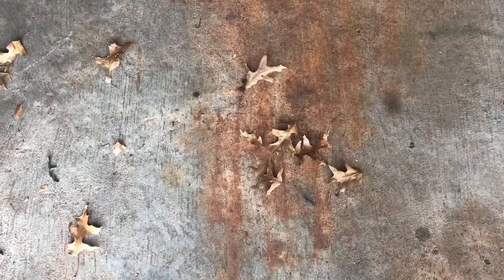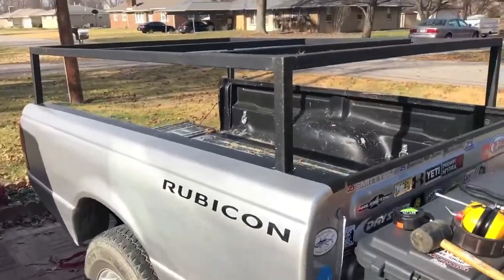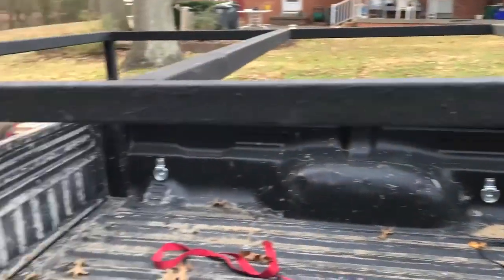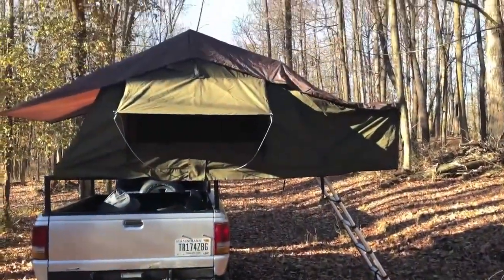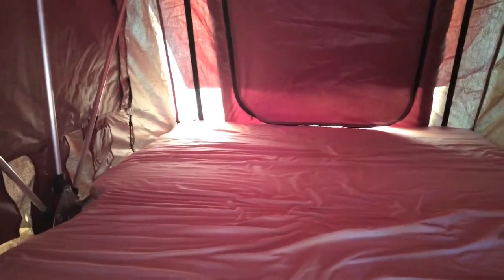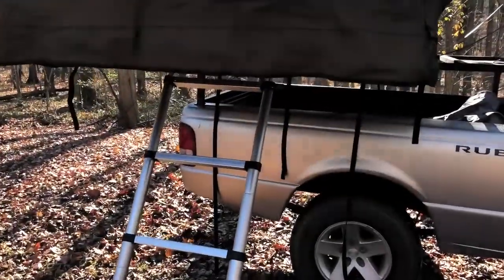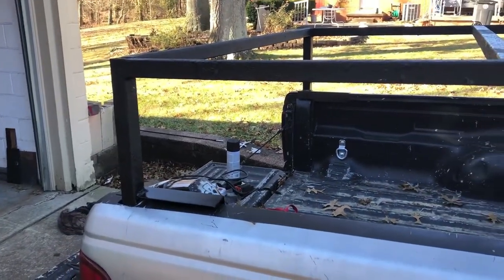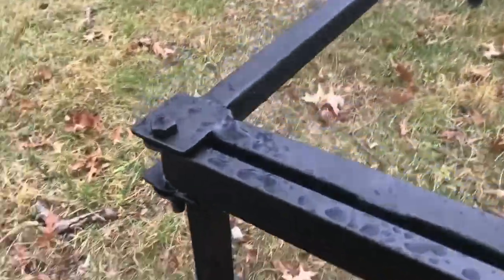Rooftop Tent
Big step in my trailer build, i finally bought a roof top tent!  Enjoy.